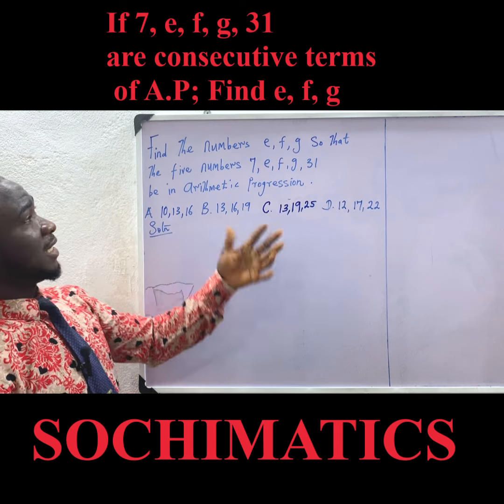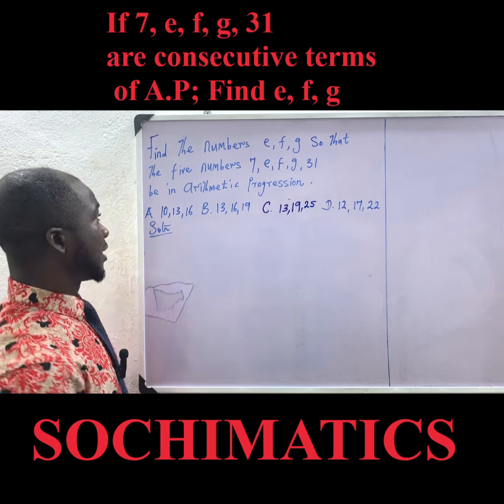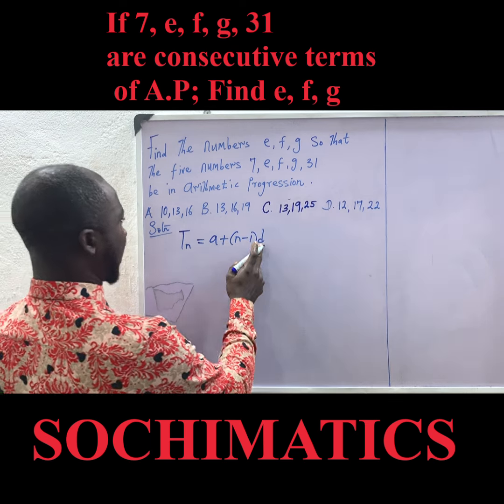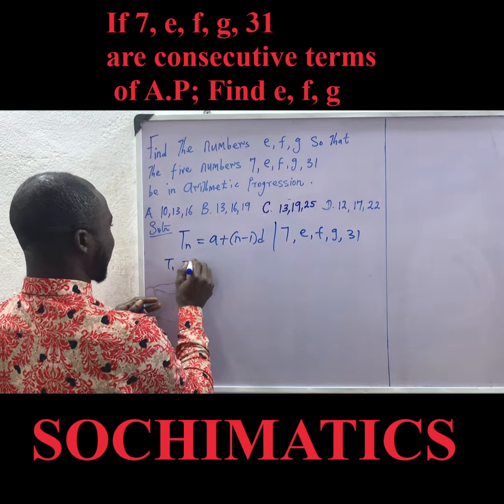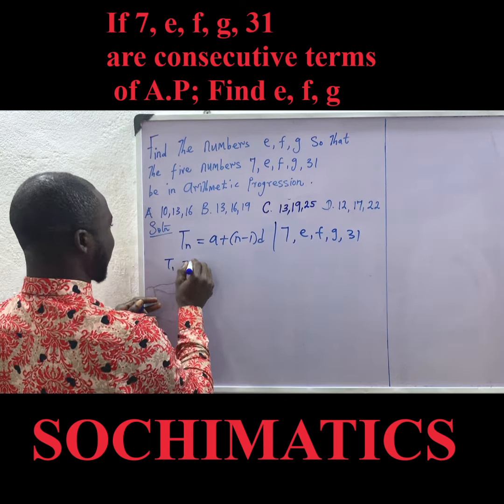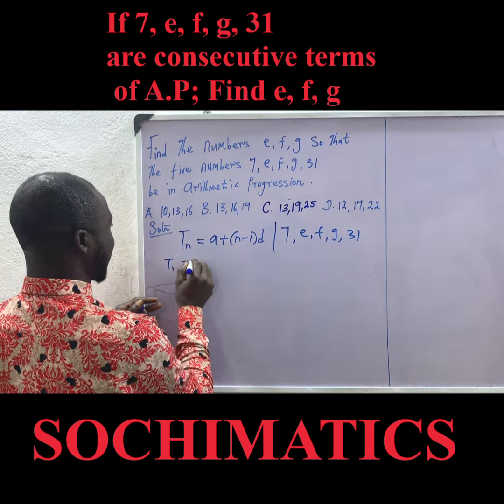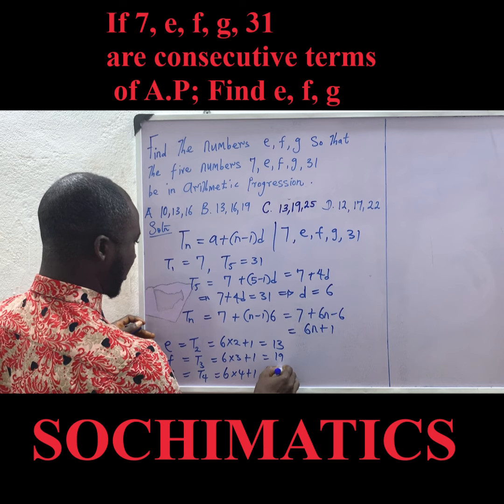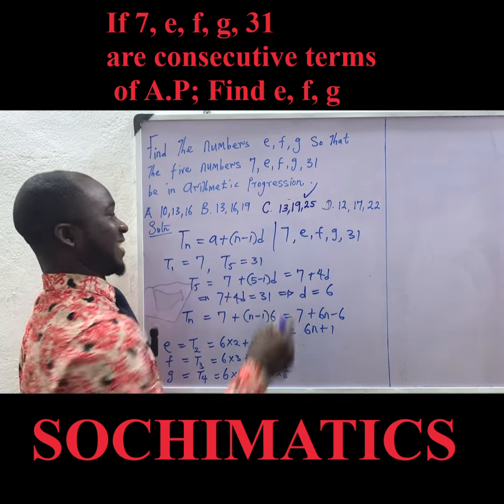Finding consecutive term of A.P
In this video, I illustrate how to find unknown consecutive terms of a sequence that is in linear progression in a clear and concise manner.

This video is ideal for high school students, secondary school students, WAEC, NECO, JAMB candidates, and also undergraduate students